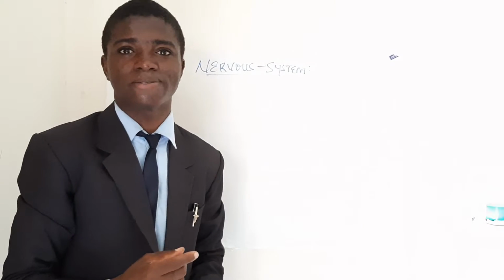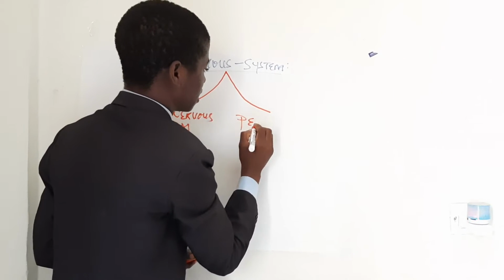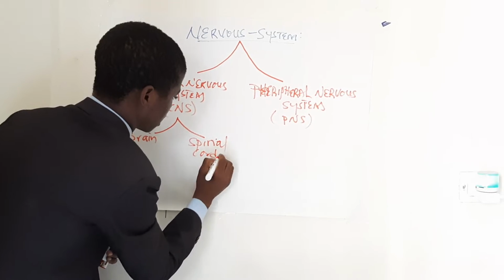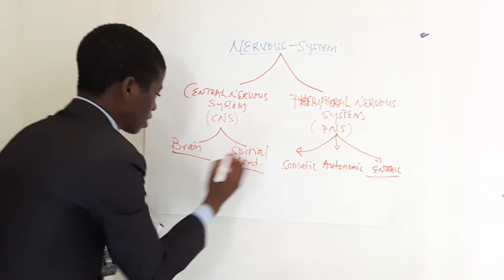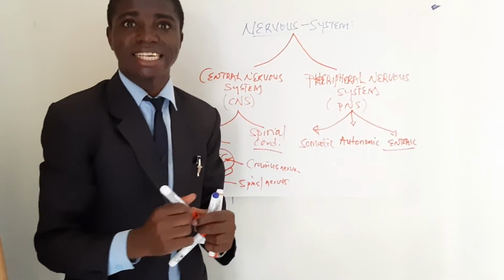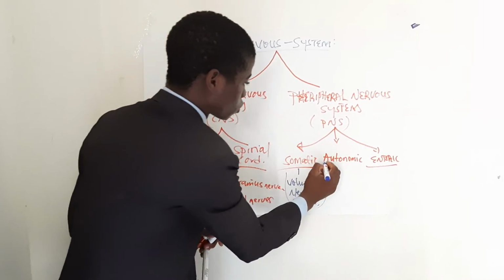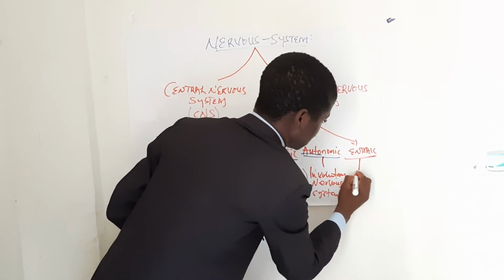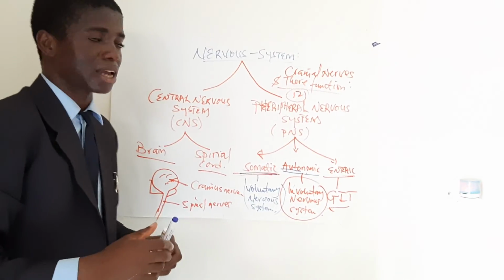Introduction to central nervous system-01